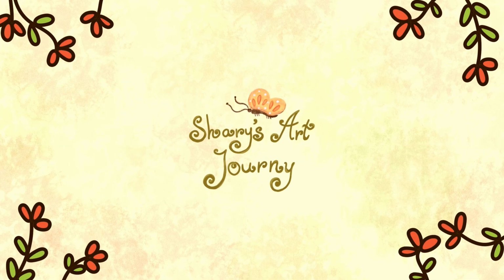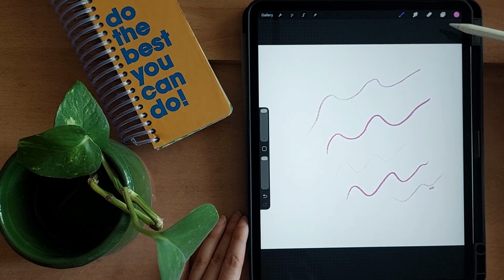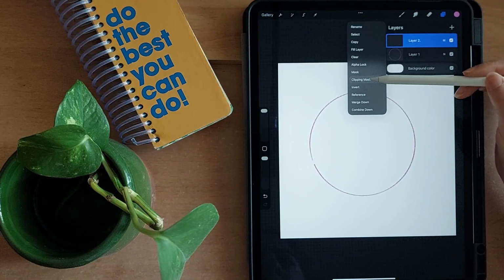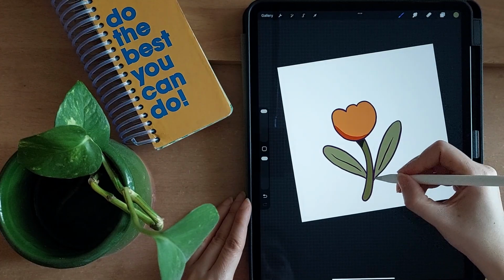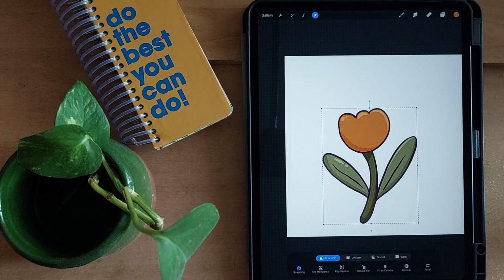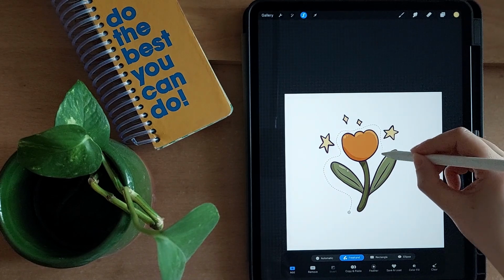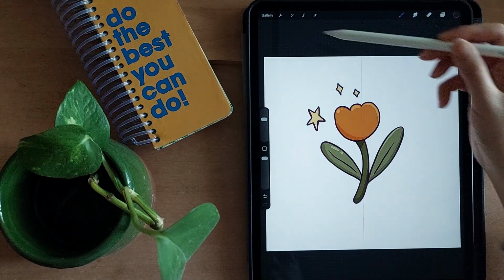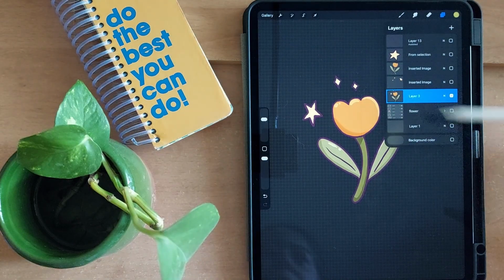Procreate Beginner Tutorial | Essential Tools You Need to Start Drawing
Want to start drawing in Procreate but not sure where to begin? In this beginner-friendly tutorial, I walk you through the essential tools every Procreate beginner should know to start drawing quickly and confidently.

You'll learn how to use brush libraries, layers, clipping masks, selections, symmetry drawing, color adjustments, and more. I also demonstrate these tools by creating a simple flower illustration, showing how everything works together in a real drawing workflow.

If you're new to digital illustration on the iPad, this video will help you understand the core features of Procreate so you can start creating your own artwork right away.

00:00 Introduction
00:15 Brushes & Brush Libraries
02:27 Understanding Layers
03:45 Drawing a Simple Flower Line Art & Coloring
06:10 Grouping and Merging Layers
06:31 Reference Layers & Color Fill
06:57 Transform Tool Explained
08:04 Selection Tool (Cut, Copy, Duplicate)
10:00 Drawing in Symmetry
11:00 Layer Adjustments & Color Tools
11:29 Importing Images & Adding Text
12:18 Exporting and Sharing Your Artwork
12:36 Final Thoughts